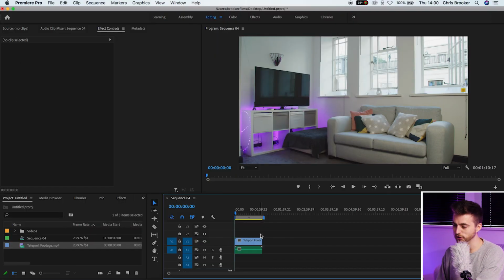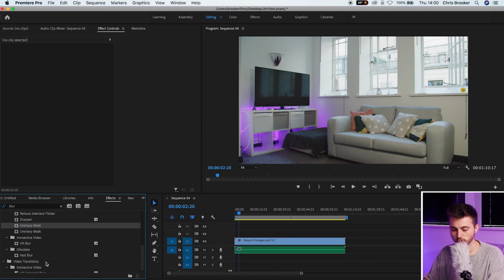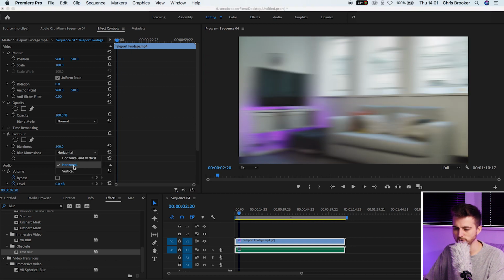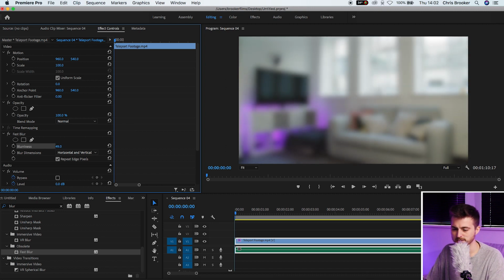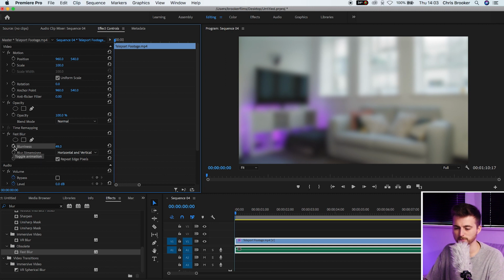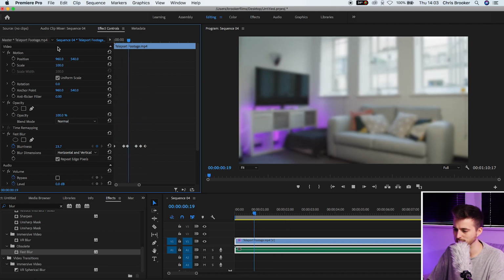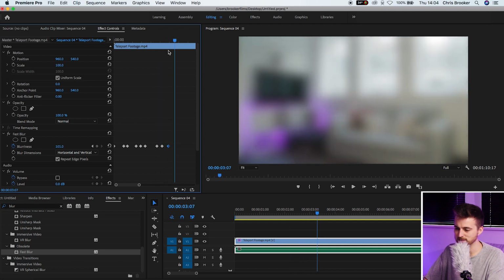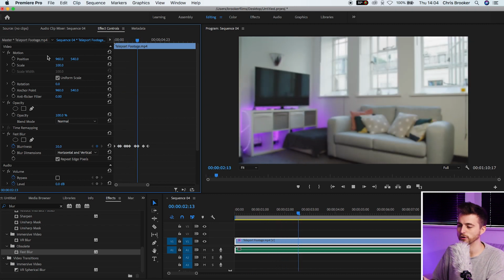Fake Camera Focus Effect - Premiere Pro Tutorial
Create this fake camera focusing effect in Adobe Premiere Pro with this video.